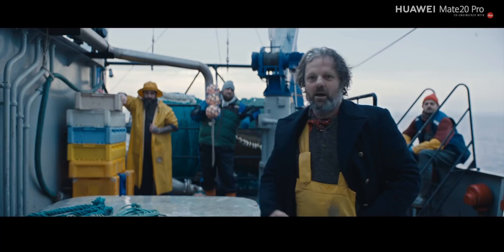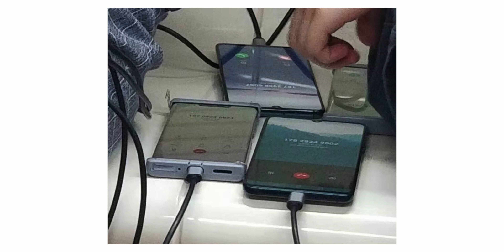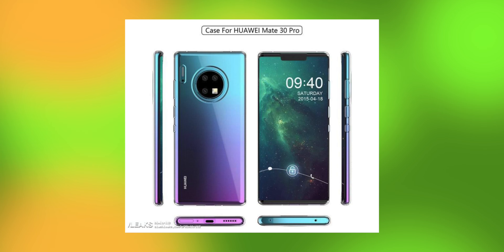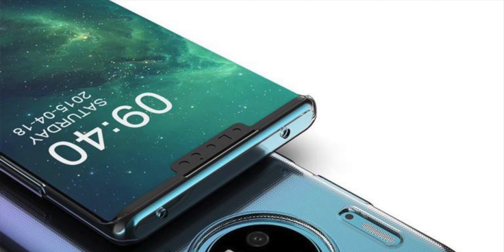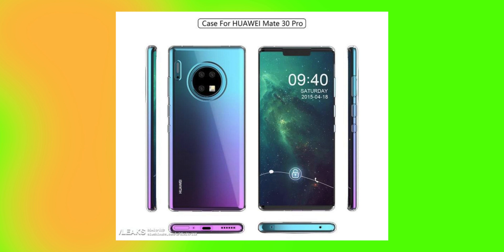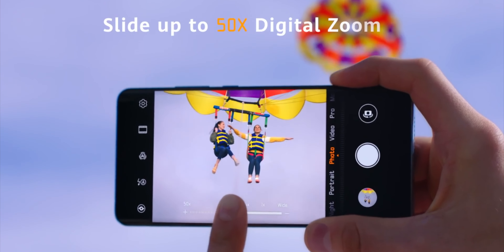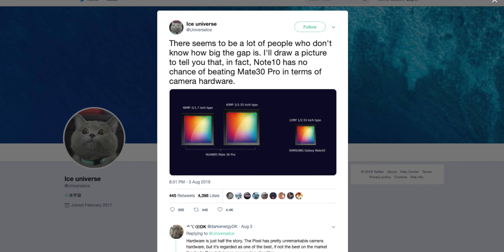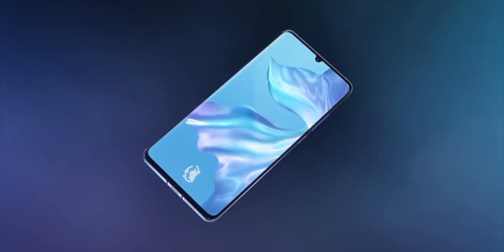Huawei Mate 30 Pro LOOKS TERRIBLE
Hey guys today we got our first leak of the Huawei mate 30 pro and it looks terrible !!

PEACE !!